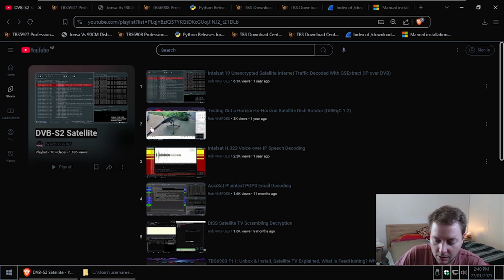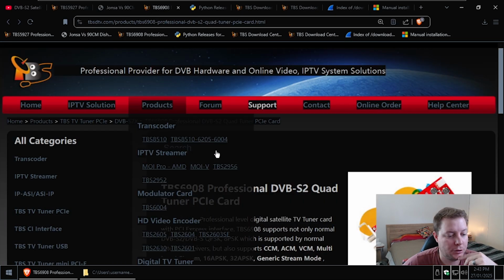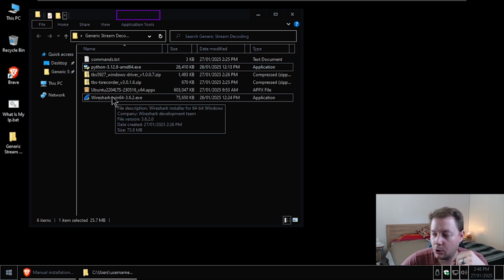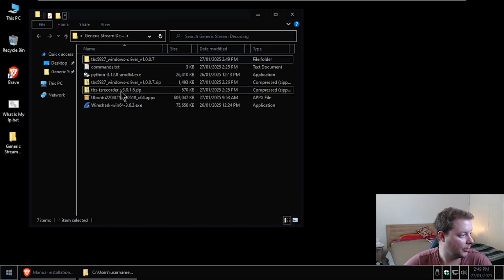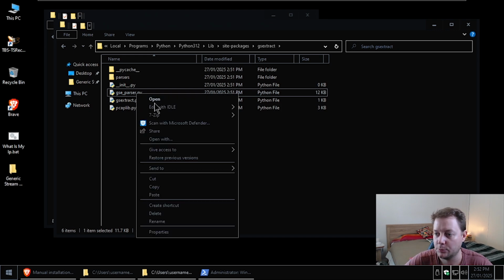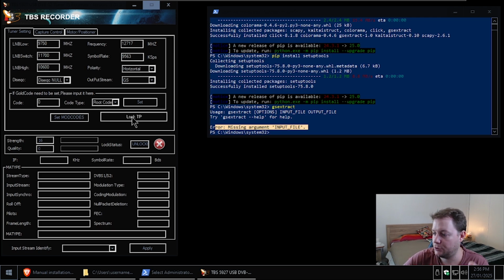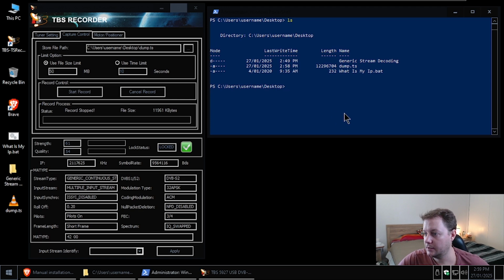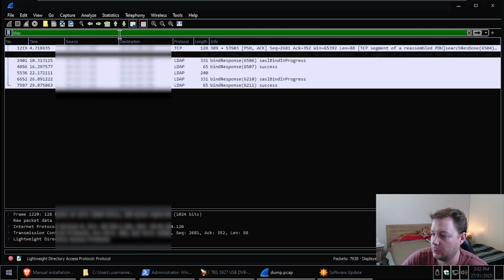Tutorial: DVB-S2 Generic Stream Decoding (Part 1) - Quick And Easy Windows-only Software Setup.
'Generic Stream Encapsulation' is the new kid on the block when it comes to encoding and sending IP data over DVB-S satellite television transponders, replacing it's older sibling 'Multi Protocol Encapsulation' which was used mostly in the previous decade. Using some consumer-grade satellite television receiving equipment, a USB TV tuner card and a Python application called 'GSExtract', it is possible to capture and decode GSE satellite internet traffic downlink signals using a PC.

So, join me in part one of this video series today, where I will be demonstrating a quick and easy way to get started with decoding generic stream satellite transponder signals using only a Windows PC. This is not the most optimal way to achieve this, since we can only either capture the data, or decode it at a signal point in time. Meaning that we have to receive the data first (it could take a few seconds, or a few hours to obtain enough data) and then use the application to decode it later. But, this should provide newcomers to the TV satellite hobby a simple method of getting started in decoding these obscure signals.

Be on the lookout for part two, where I will demonstrate a method of real-time (well, close enough to real time!) Generic Stream decoding using a combination of Windows and Linux. Thanks very much for watching!

COMMANDS:

pip install gsextract

pip install setuptools

C:\Users\*YOUR_USER_ACCOUNT_NAME*\AppData\Local\Programs\Python\Python312\Lib\site-packages\gsextract

gsextract dump.ts dump.pcap

SOFTWARE:

- Python 3.12 For Windows
- TBS TS Recorder 3.0.1.6
- Wireshark 3.6.2
- GSExtract

HARDWARE:

- TBS 5927 USB receiver
- 90cm Offset Ku-band Dish
- RG-11 Coaxial Cable
- Golden Media GM202+ Universal LNB

This video was produced and uploaded for the express purposes of education and experimentation. Intercepting private internet traffic that wasn't intended for you is highly illegal and the penalties are extremely harsh. I can not, and will not be held responsible for anybody disregarding this disclaimer and attempting to recreate the method demonstrated in this video.